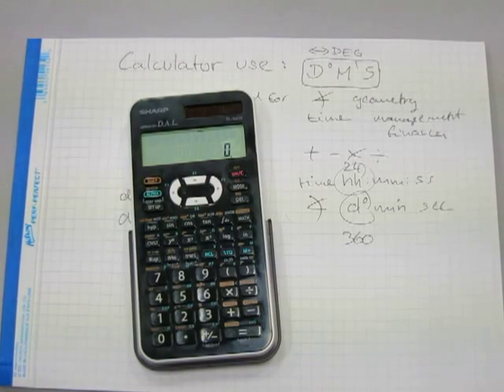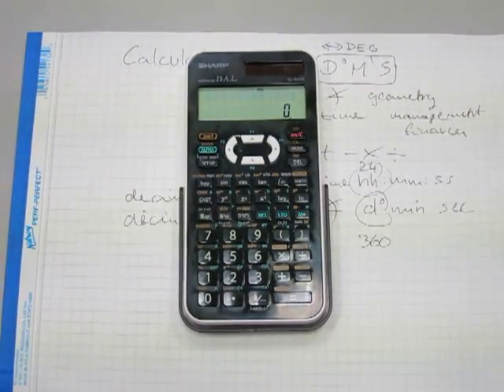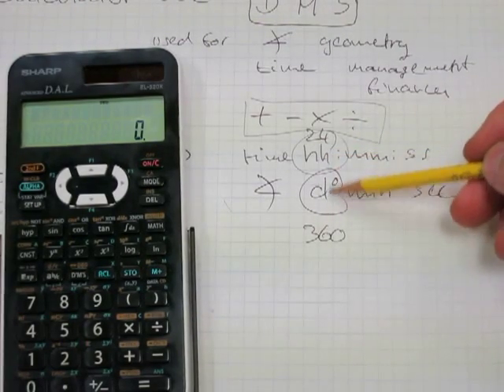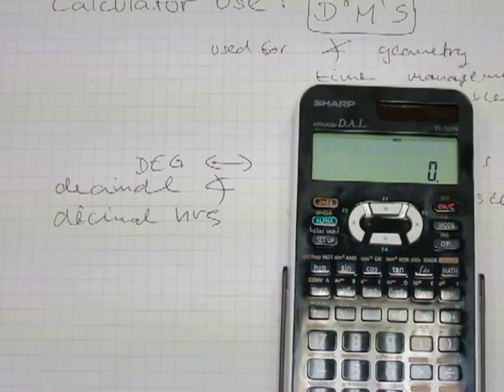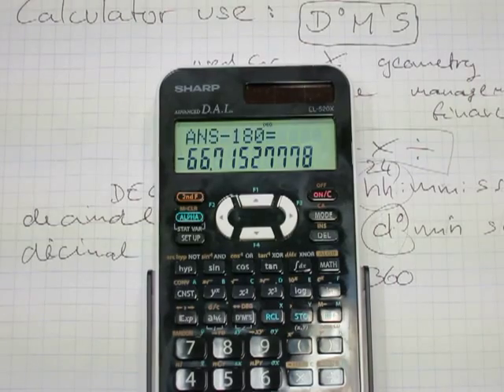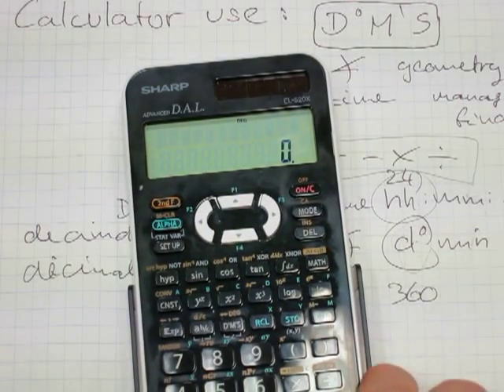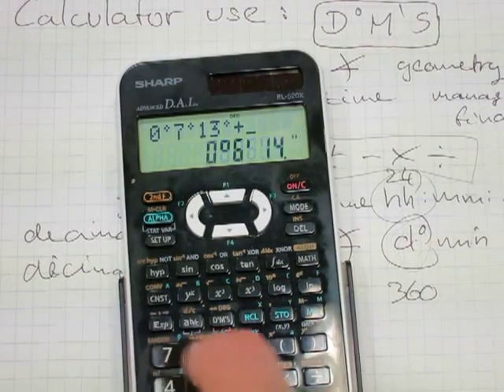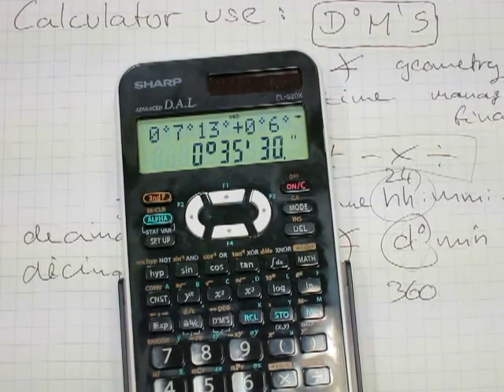Calculator use: the D`M`S button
How can time sheet tasks and geometry problems be solved by the same button? Watch and find out.
Conversions from decimal time and angle to h/m/s or d/m/s format also shown.